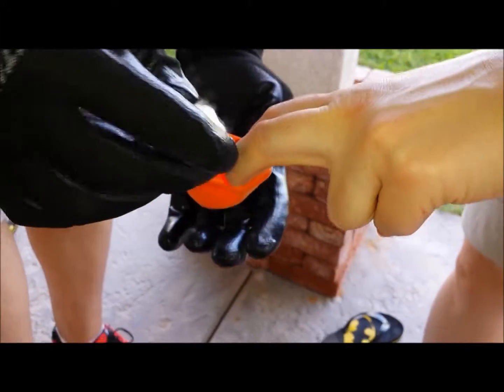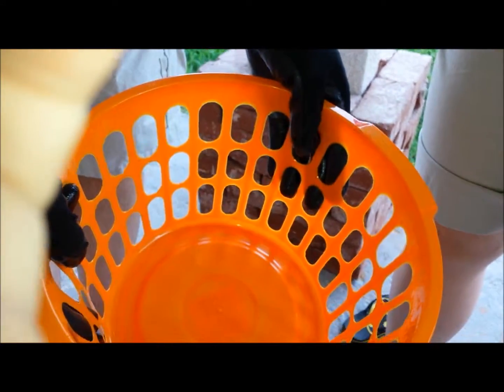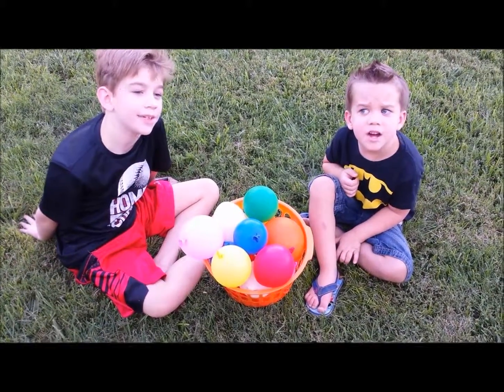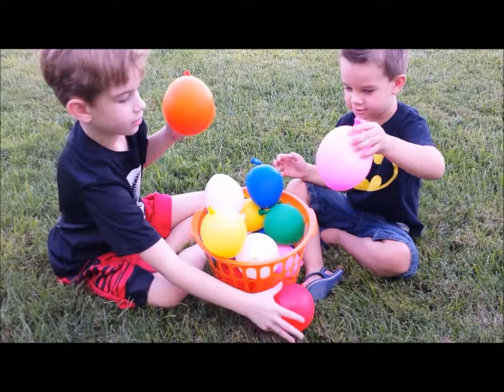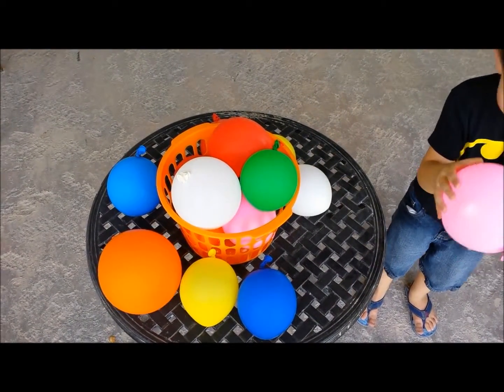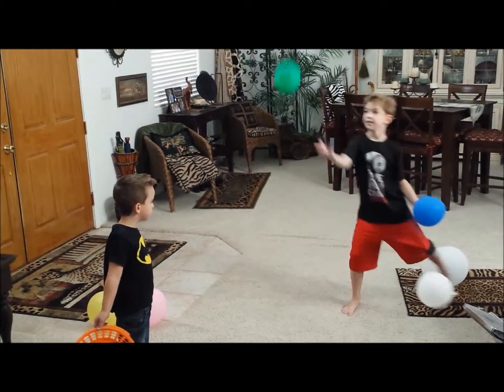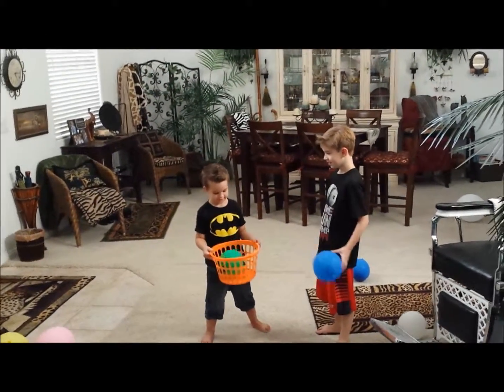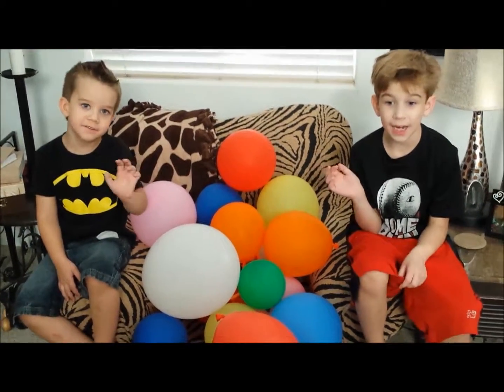Best Way to Blow Up Balloons; Dry Ice Balloons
The Sprouts are back, in an all new video, showing you just how fun science can be! Join them as they try blowing up balloons using dry ice!

Dry ice can blow up a balloon by filling it with carbon dioxide as the dry ice sublimates.

How could something as cold as dry ice blow up a balloon?

Dry ice expands into carbon dioxide gas when it sublimates, or turns into a gas. This video shows you how that works.

Grab your grown-up helper, and join in the fun!